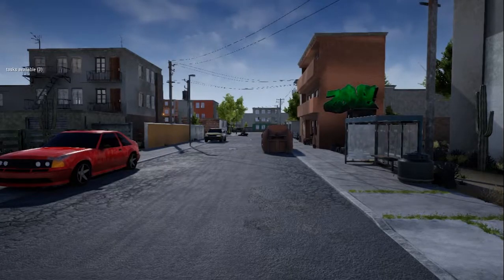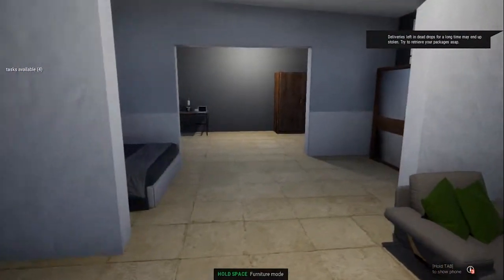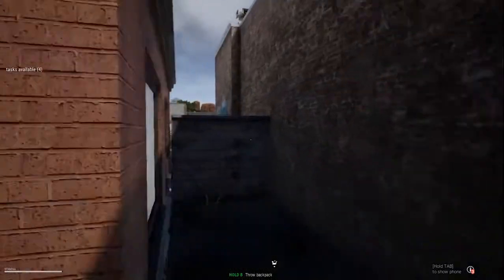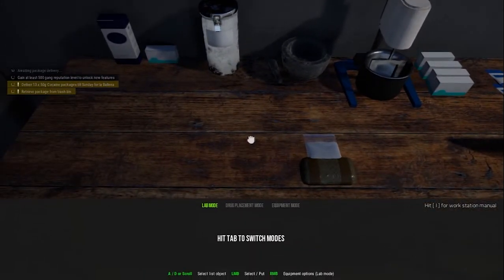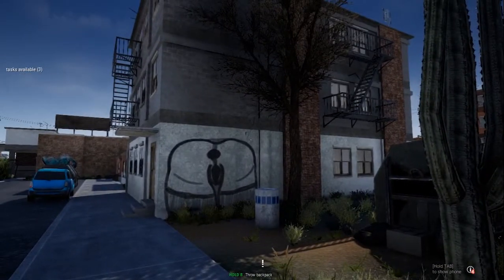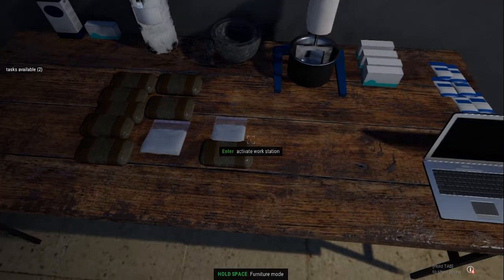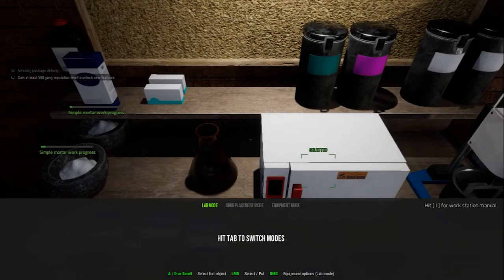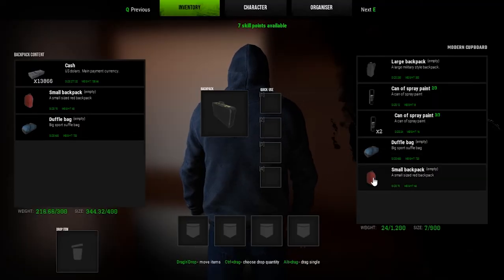What is this? - Drug Dealer Simulator Part -7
Part - 7 of ongoing Series of Drug Dealer Simulator.